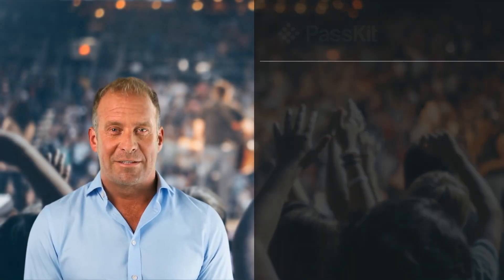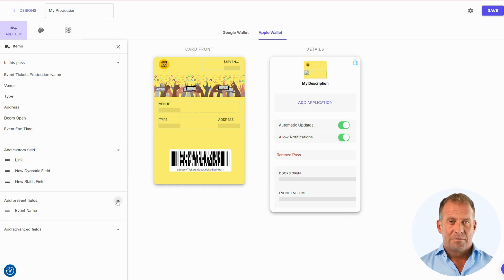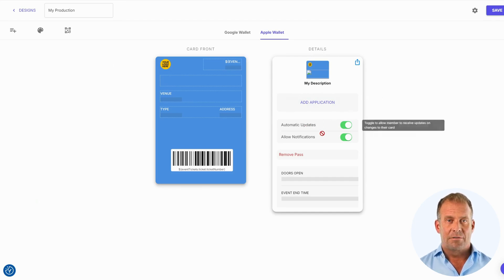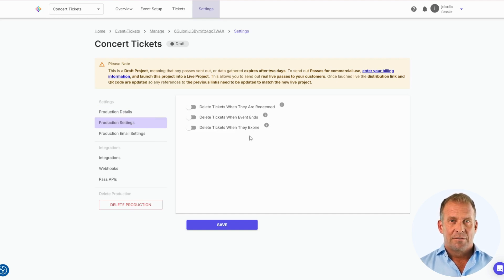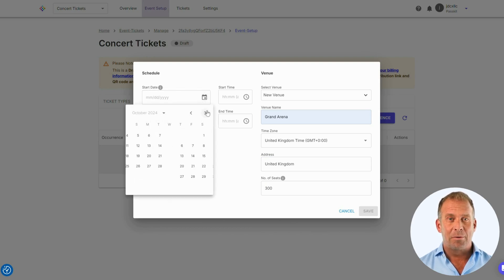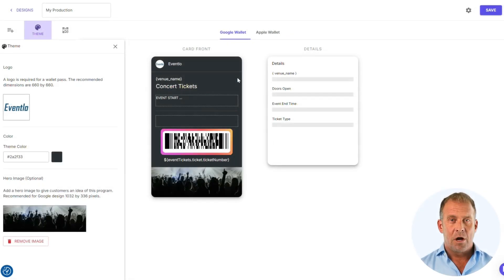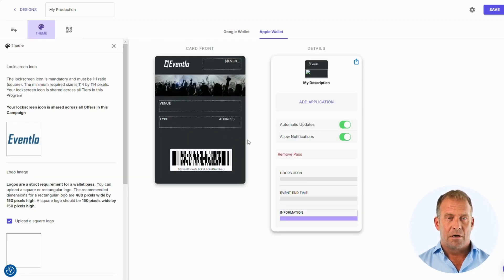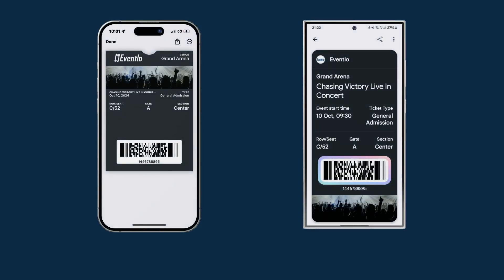How To Create Digital Event Tickets With Passkit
Learn how to create digital event tickets using PassKit in this step-by-step tutorial. We’ll guide you through the entire process, from setting up your event to designing and distributing your digital tickets to attendees.

Digital tickets are an efficient solution for event organizers, making it easy to manage events of any size while offering a convenient experience for attendees. Whether you're hosting a concert, conference, or sports event, this video will show you how to get started with PassKit’s digital ticketing platform.

00:00 - 00:31 - Intro
00:32 - 01:14 - Event Use Cases
01:15 - 01:27 - 45-Day Free Trial
01:28 - 07:49 - Passkit Features
07:50 - 13:34 - Creating Digital Event Tickets
13:35 - 14:59 - Distributing Our Ticket